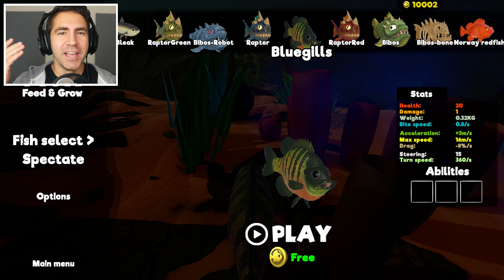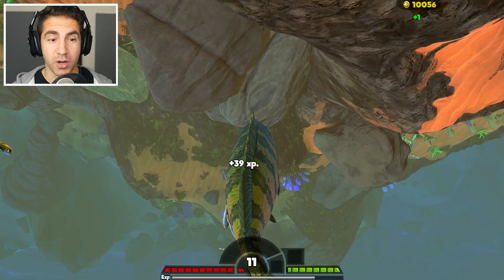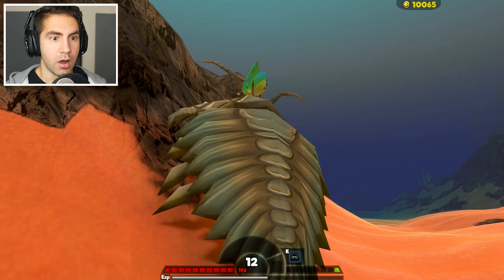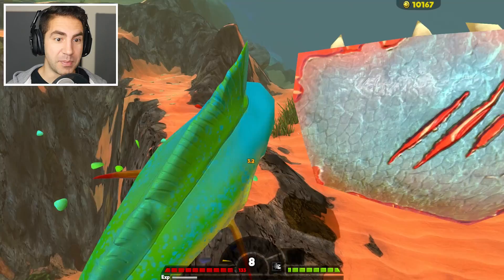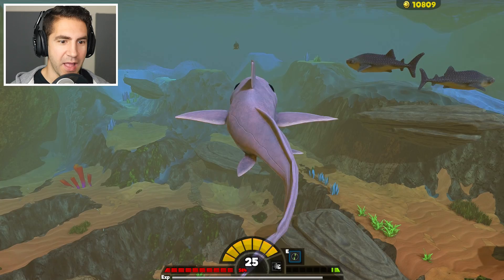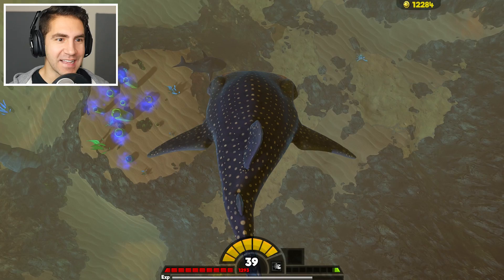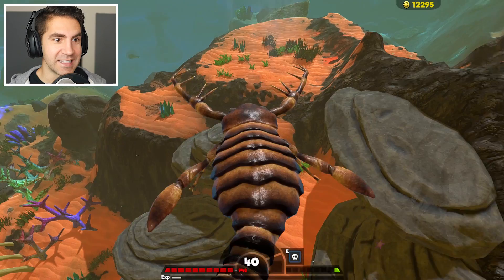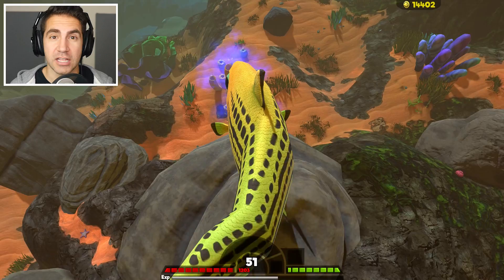BECOME WHAT YOU EAT - Feed and Grow Fish - Part 138 | Pungence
Feed and Grow Fish gameplay! Using a mod that makes you become the fish you just ate! Pungence plays Feed and Grow Fish, a fun, beautiful open world underwater game where you play as a fish and eat other sea creatures and grow to be the largest and strongest! Let's see if the sharks from Amazing Frog prepared me for this! This game is so addicting!

Do you want a FREE 500GB SSD? Get one free when you use code Pungence on any machine at DogHouse Systems

2 different maps
10 playable fish

"Turbulence" - Filmstro.com